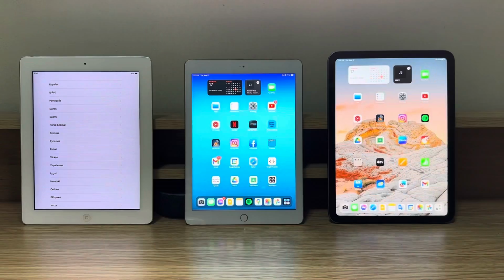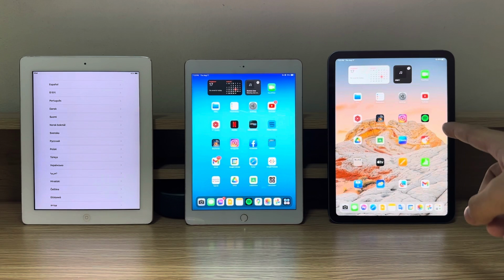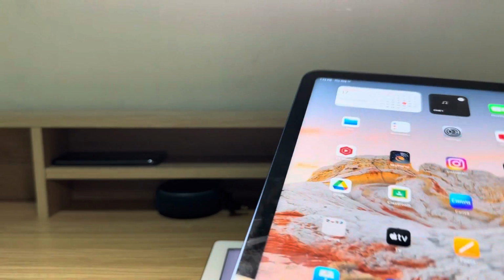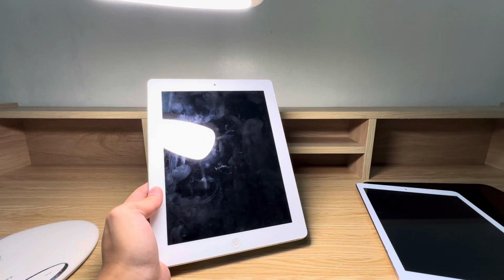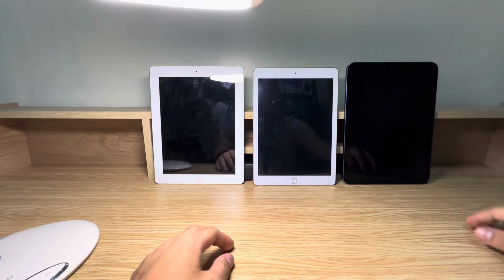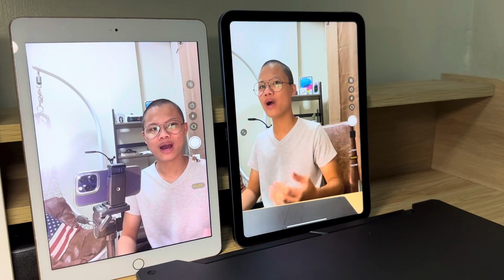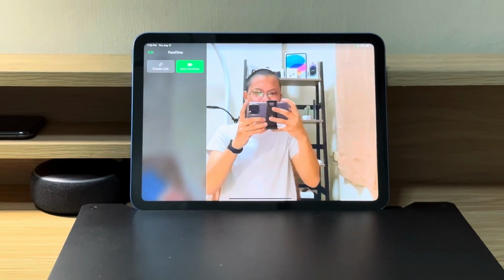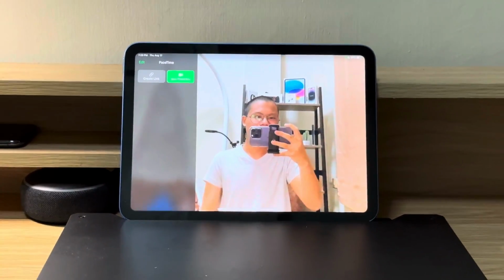iPad 2, 6 & 10th gen Design Comparison